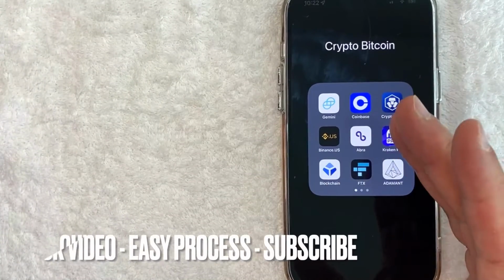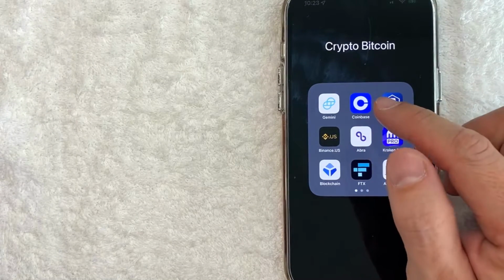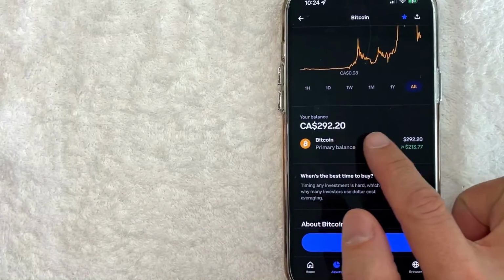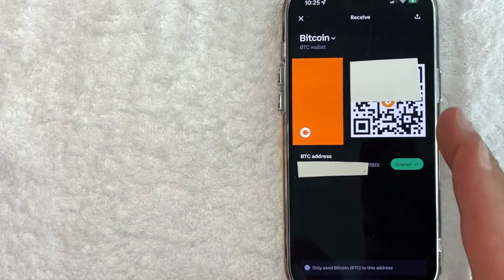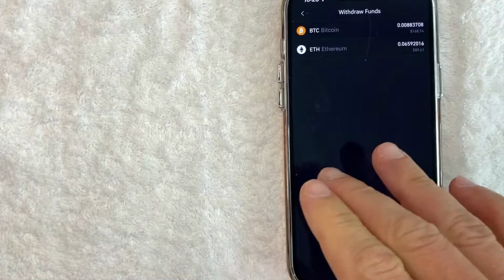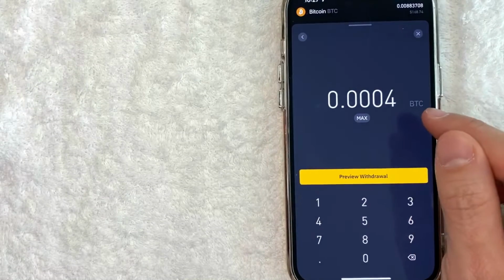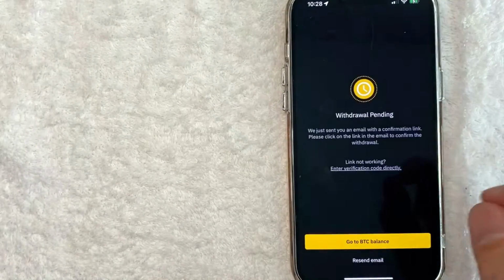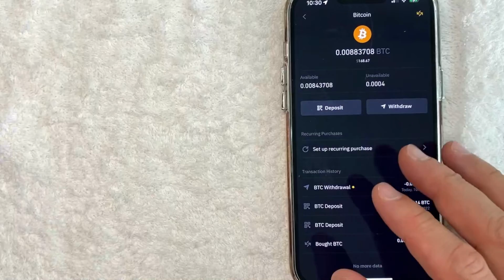🔴🔴 How To Send Bitcoin From Binance To Coinbase ✅ ✅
Coinbase Global, Inc., branded Coinbase, is an American publicly traded company that operates a cryptocurrency exchange platform. Coinbase is a distributed company; all employees operate via remote work and the company lacks a physical headquarters. It is the largest cryptocurrency exchange in the United States by trading volume. The company was founded in 2012 by Brian Armstrong and Fred Ehrsam.

Binance is a cryptocurrency exchange which is the largest exchange in the world in terms of daily trading volume of cryptocurrencies. It was founded in 2017 and is registered in the Cayman Islands.